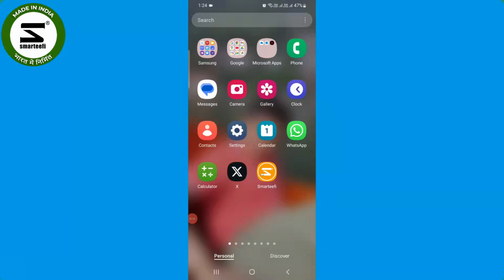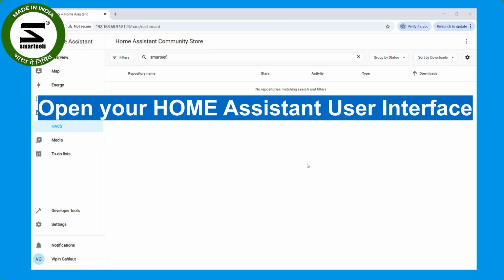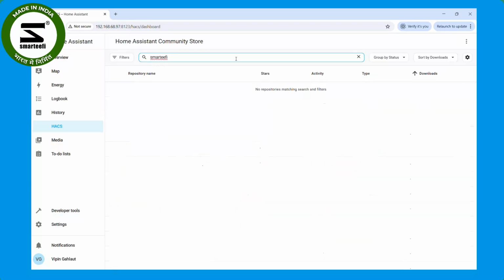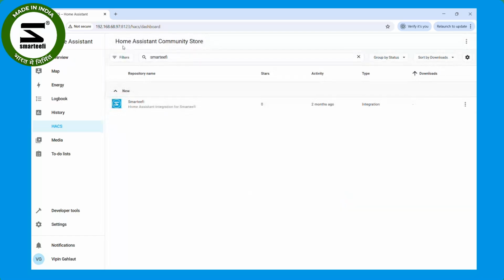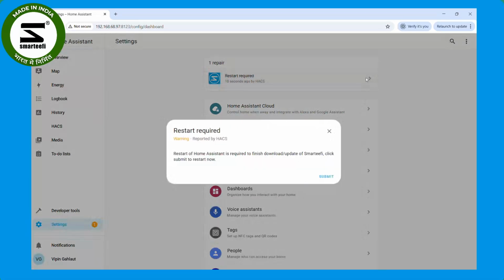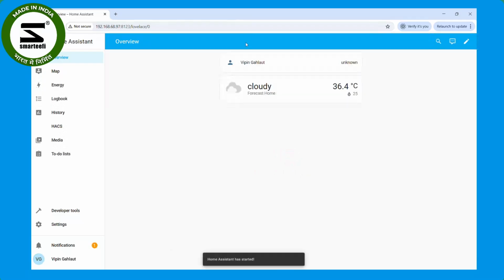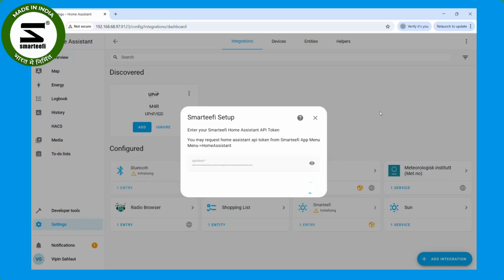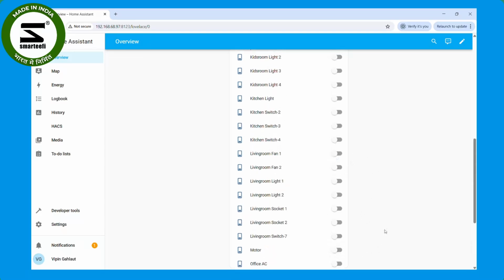Smarteefi Home Assistant Integration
Home Assistant is a popular open-source automation platform that lets you control and monitor smart devices from different brands using a unified interface. In this video, let's learn about how to do Home Assistant  integration for Smarteefi Home automation products.